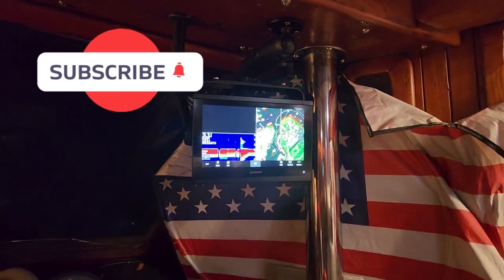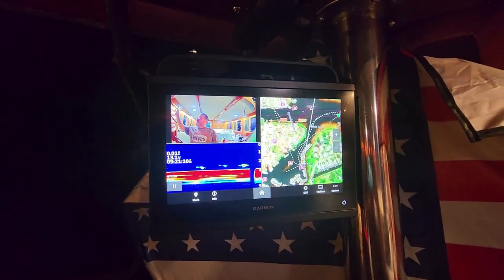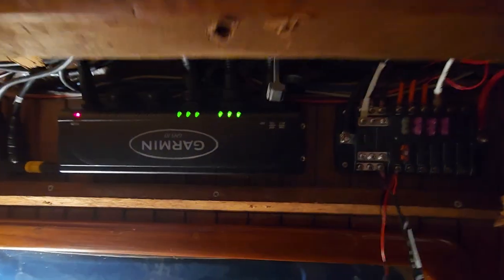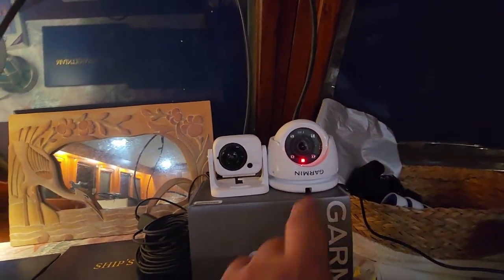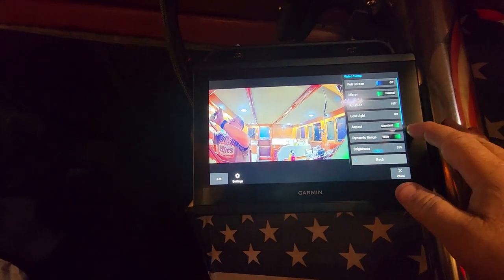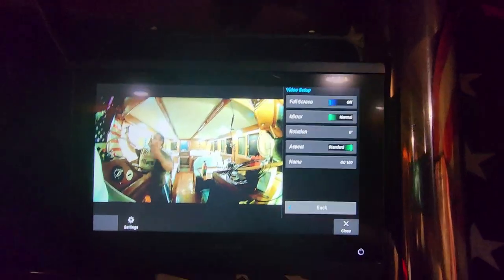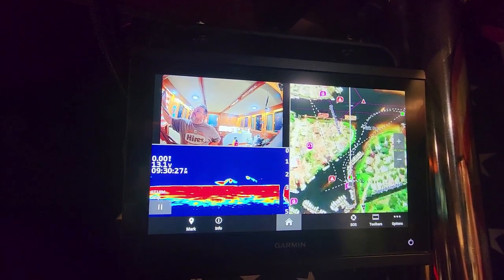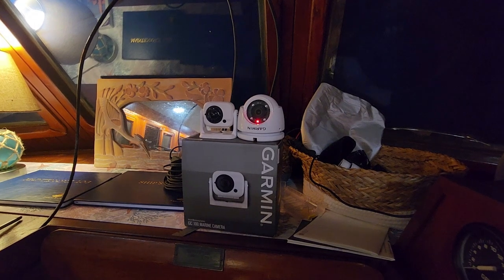Garmin cameras: GC100 VS Garmin GC200 comparison and GC100 WIFI fix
***Update The GC100 again became intermittent. I have abandoned all hope for this Camera. Do not buy!!!

After initially having problems with the Garmin GC100 camera dropping the WIFI connection I purchased the Garmin GC200 as a replacement. Well during install and doing more research discovered there was a firmware update for the GC100 (details in video). The update seems to have fixed the connectivity issues for the GC100 and the GC200 worked perfect from the start. Now I have 2 working cameras. Where should I put them.
Link below to the Garmin GC100 update instruction.

Garmin GC100
Garmin GC200